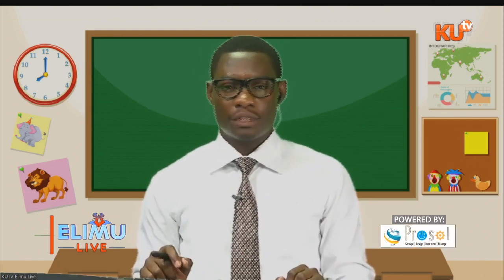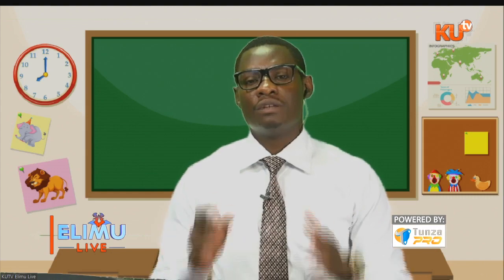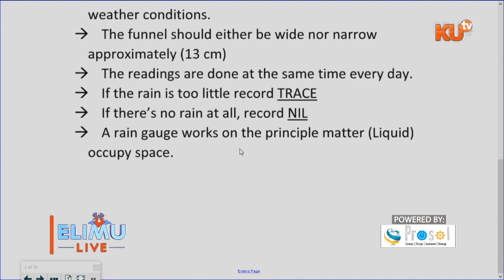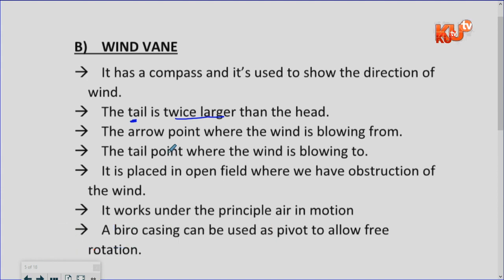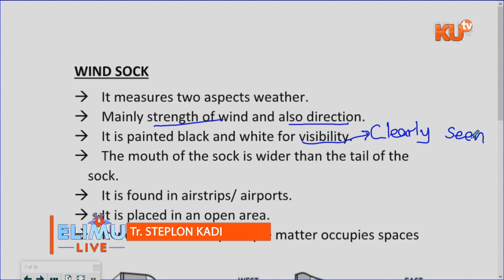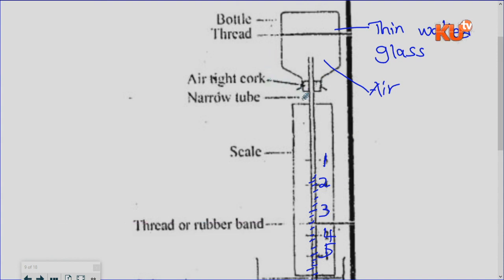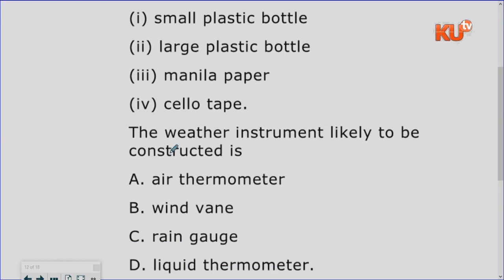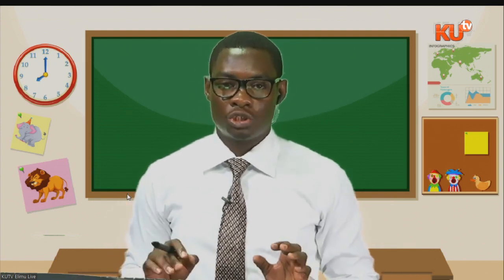Science. Topic- weather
Kutv presentation